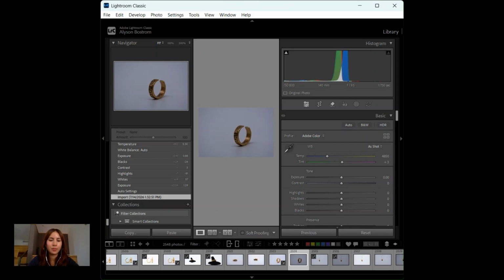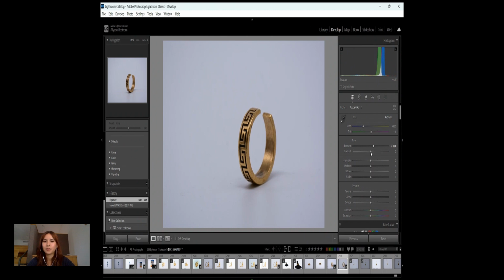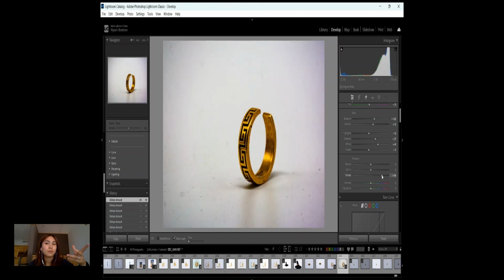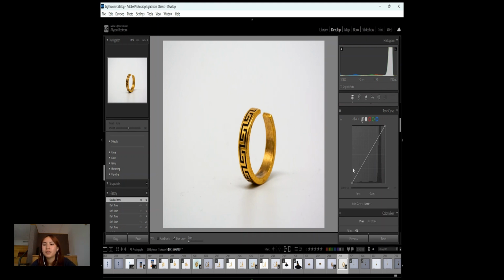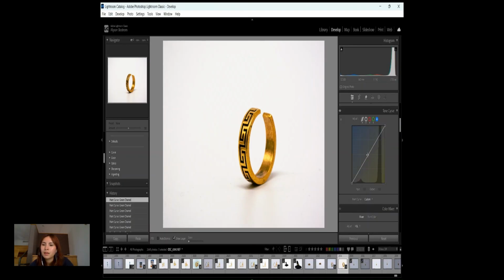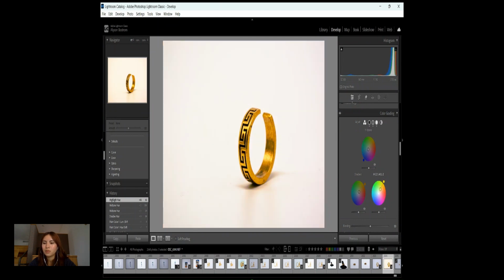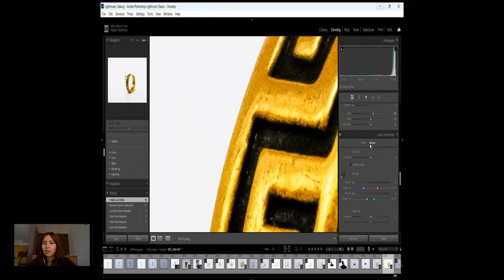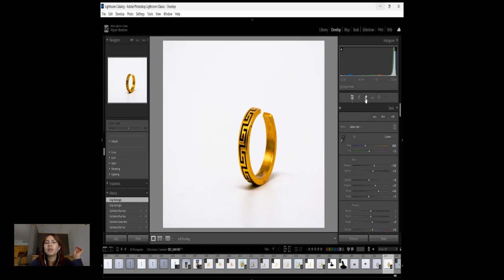Product Photography: Lightroom Classic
Tutorial of how to edit a photograph of a product on Lightroom Classic. In this video, I edit a gold ring. Basic editing as well as tone curves and color grading.